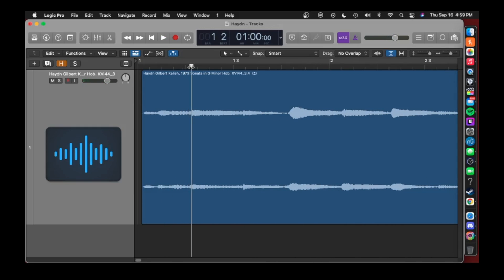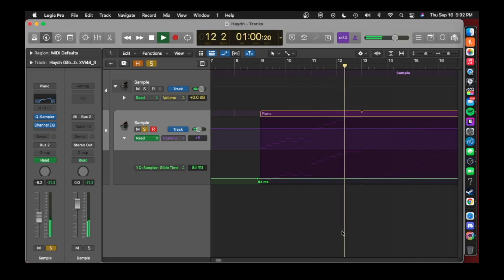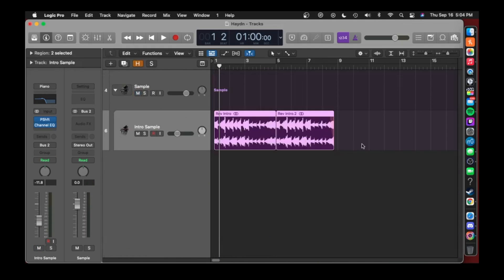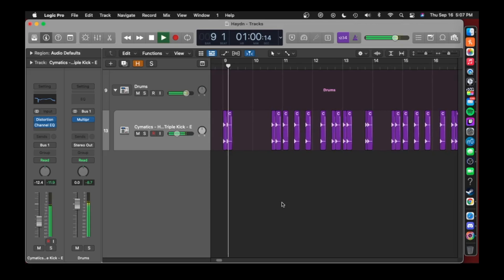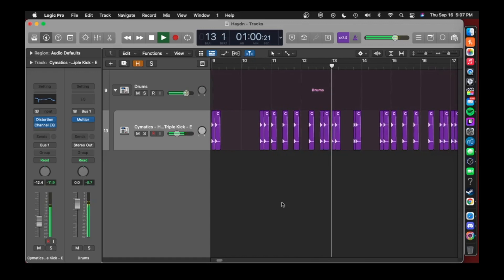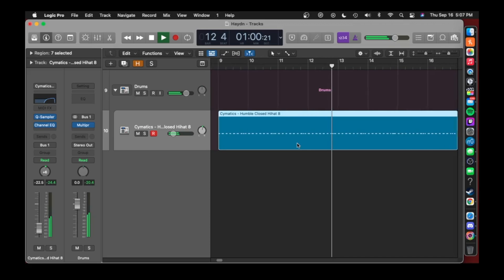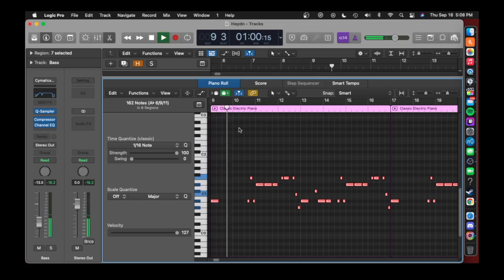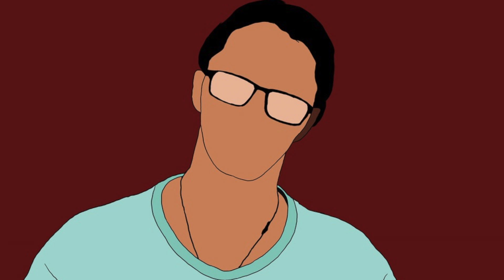Making a Trap Beat in Logic Pro X Using a Sample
Sampling Haydn's Sonata in G minor in logic, it's pretty sick!

Focusrite 2i2

Behringer Mic

Pop Filter

Mic Stand

Stagg DI Box

Hi, I'm Brice Sanborn from Salisbury MD. I love writing and releasing music anytime I can, hopeful that I can one day own my own studio. I practice trying to get the best quality out the most basic equipment to hope that will help me in the future. I randomly come out with new music here and there, but I try to make it worth the wait. I dabble in instrumental rock, like Polyphia, Skyhaven, or Chon.